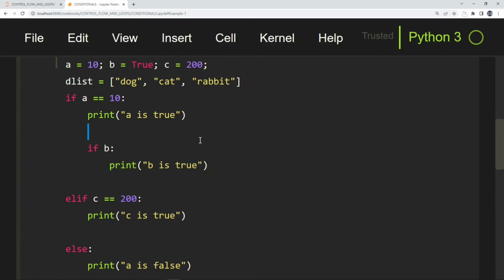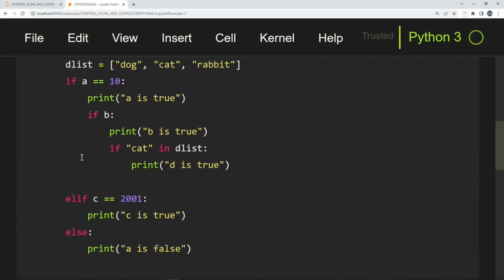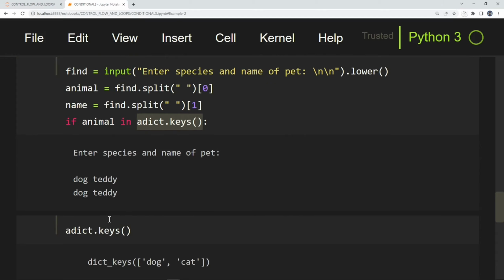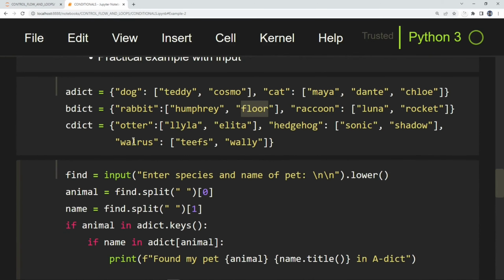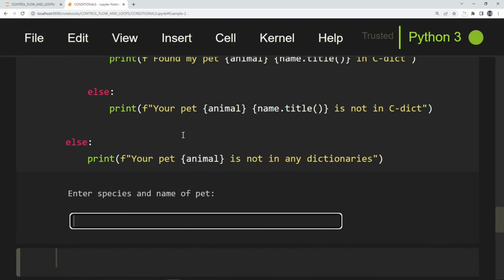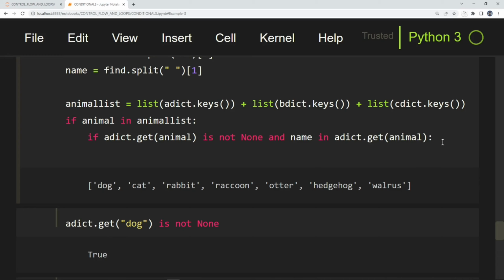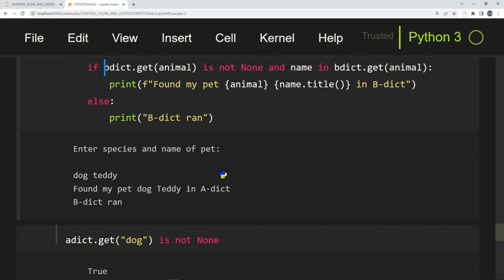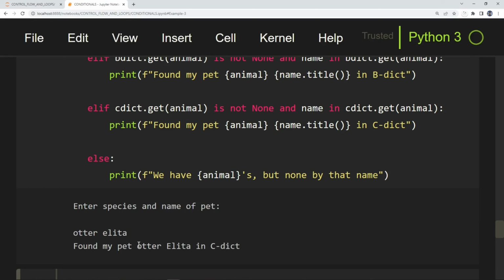🐍Conditionals (Python for Beginners) - Part 9🐍